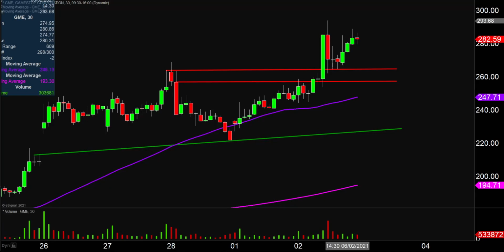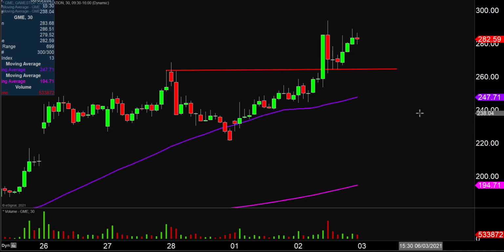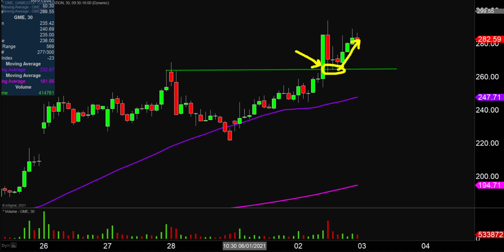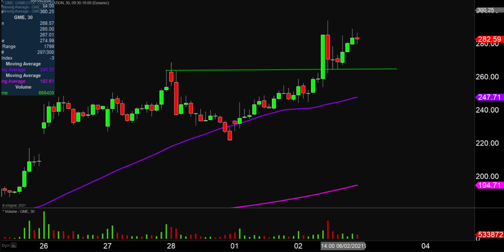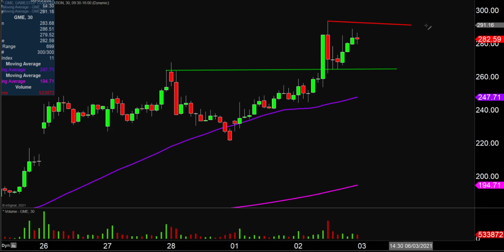GameStop Corp. - GME Stock Chart Technical Analysis for 06-02-2021